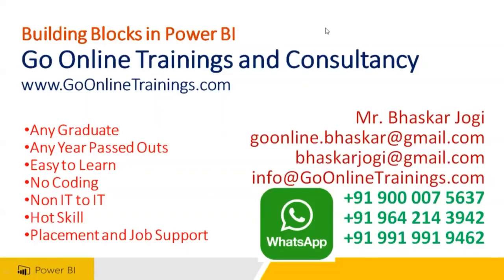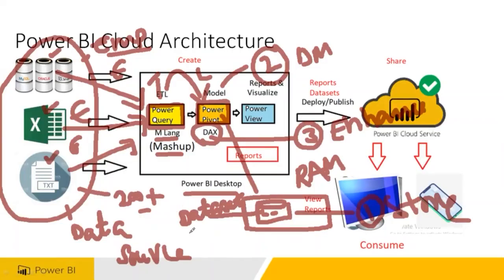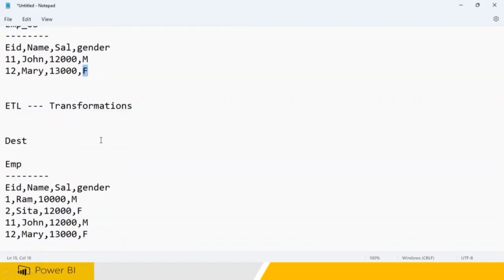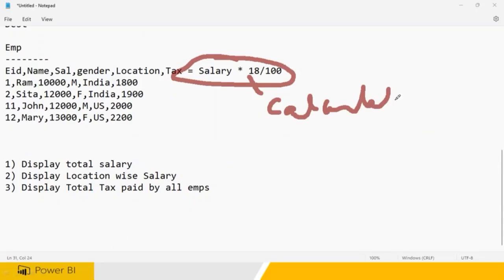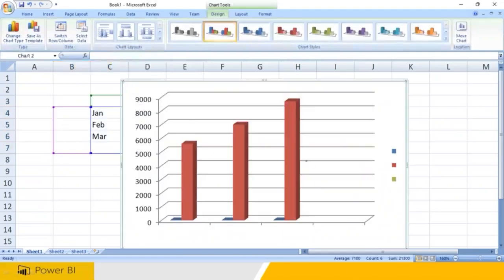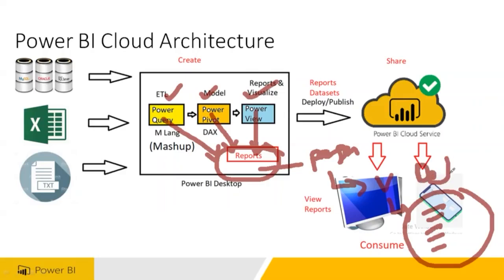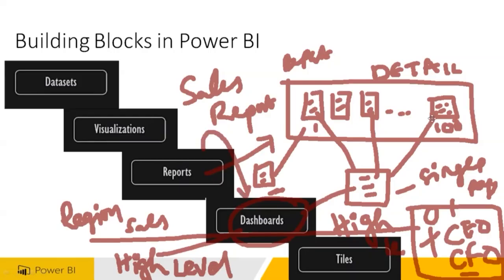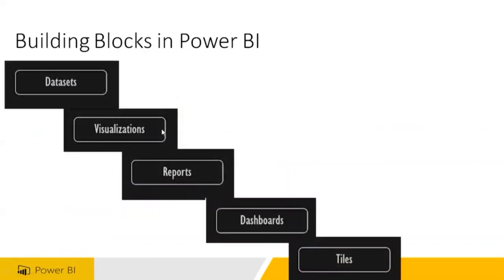05 Power Query Building Blocks in PBI Bhaskar Jogi School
05 Power Query   Building Blocks in PBI Bhaskar Jogi School